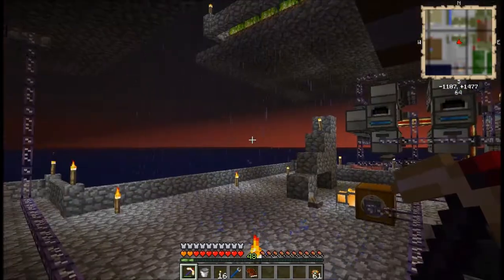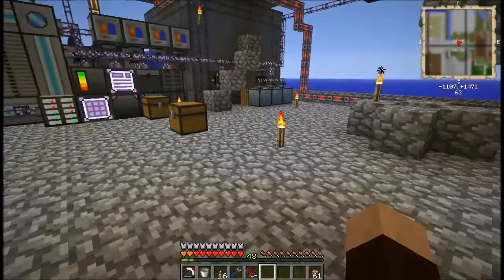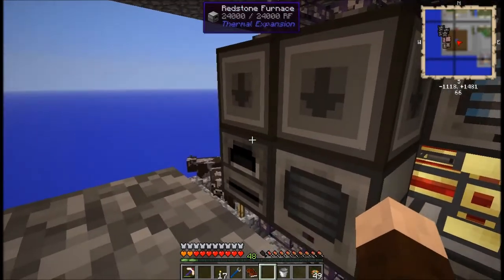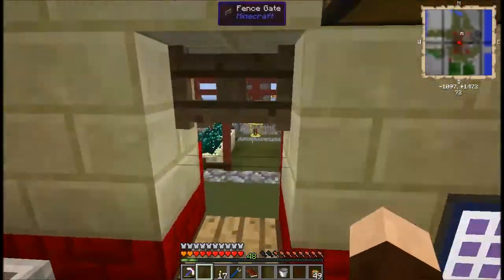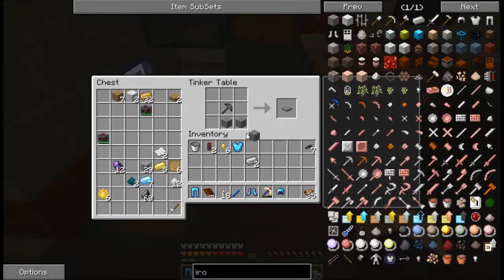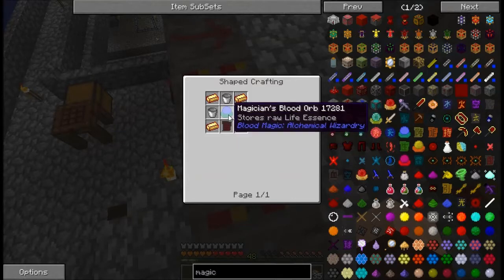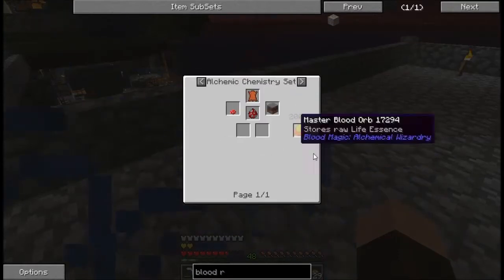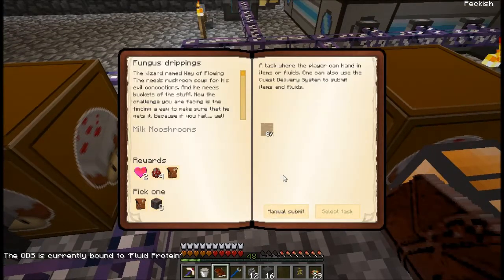Minecraft Agrarian Skies ep 34 Magic Interfaces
Greetings!  And welcome to episode 34 of Agrarian Skies!

Not only do I finally make a little headway on the magic chapter, I also get around to figuring out the ME interfaces.  This is coming together nicely!

If you'd like to give the challenge a try for yourself, it can be found on the Feed the Beast launcher.  The map was put together by such wonderful people as Jadedcat and Morvelaira, and offers a brand new look at the Skyblock concept.  With actual quests and some VERY specific mods, this is sure to be awesome!